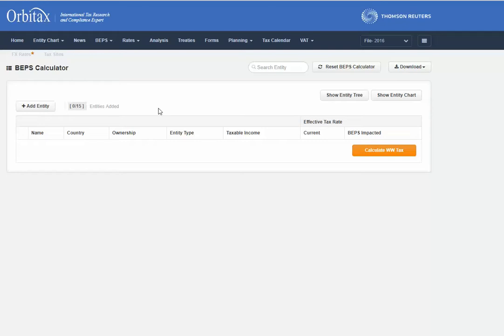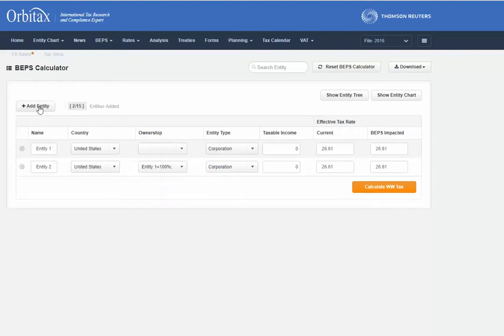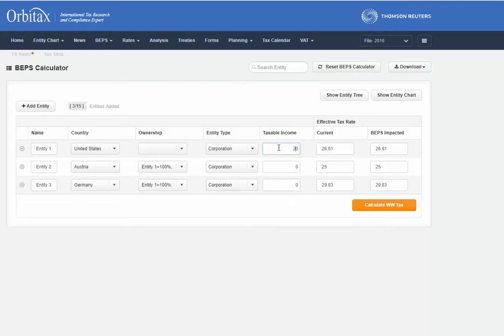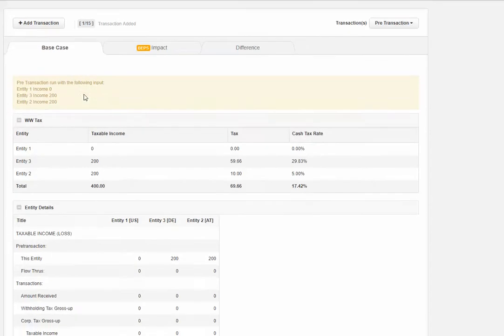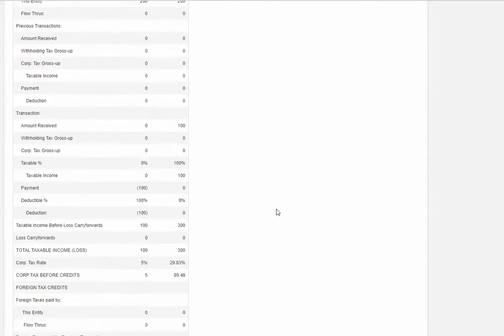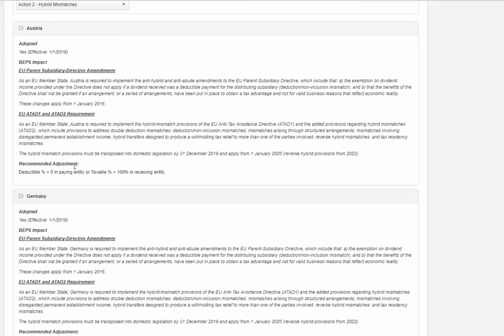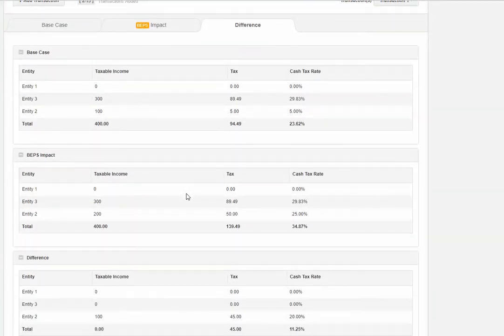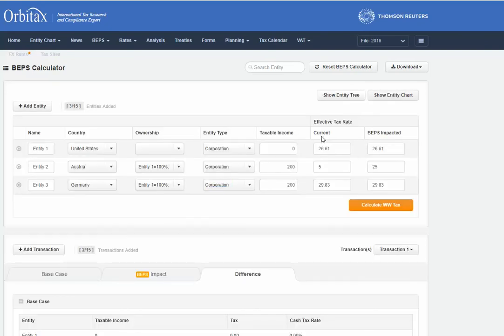BEPS Calculation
The BEPS Calculator allows you to calculate the potential impact of the BEPS Action items on your cross-border transactions, including Action 2 (Hybrid Mismatches), Action 3 (CFC Rules), Action 4 (Interest Restrictions), Action 5 (Harmful Regimes), Action 6 (Treaty Abuse) and Action 7 (PE Avoidance).
The tool includes summaries of the Action item as adopted by each country for the relevant income stream, including suggested adjustments that you can make using the tool, with a before and after view showing you the difference. The summaries are automatically tailored to the selected countries and income streams for a particular transaction and are updated regularly based on the latest available information for each country.
In particular, depending on applicable BEPS action items, the tool allows you to override an entity's corporate tax rate, withholding tax rate, deductions, exemptions, credit methods, so that you can see the before and after tax effects on your world wide taxes due to BEPS.